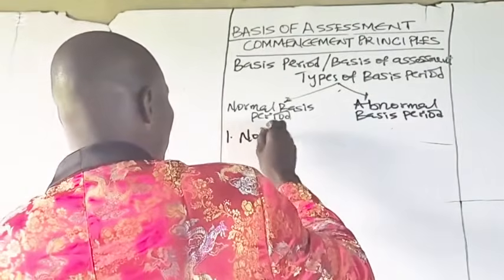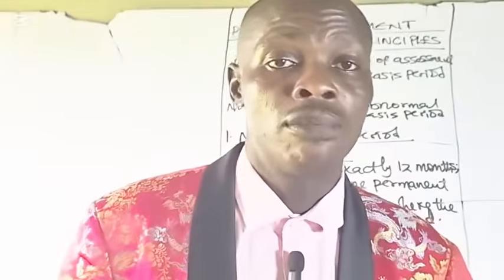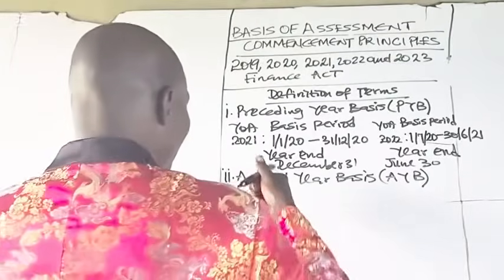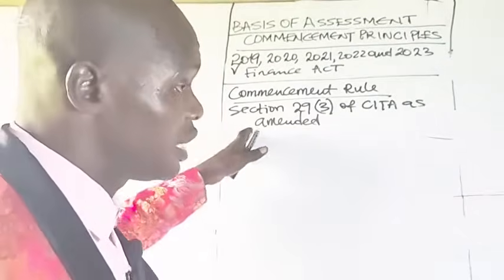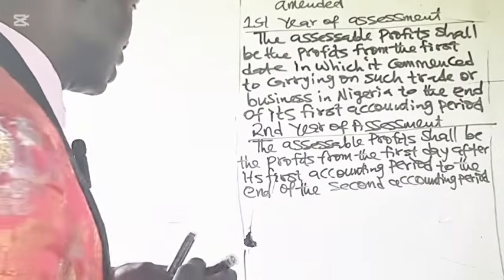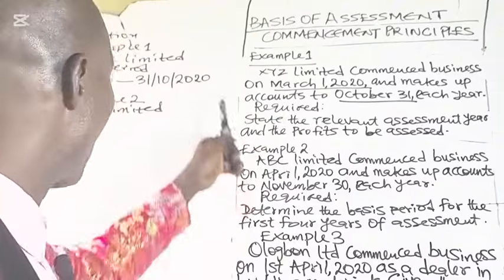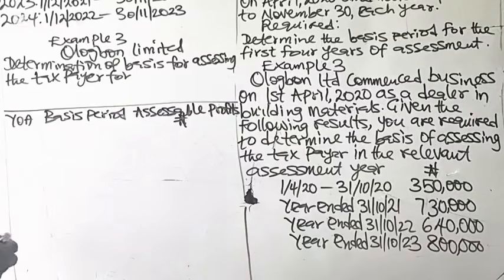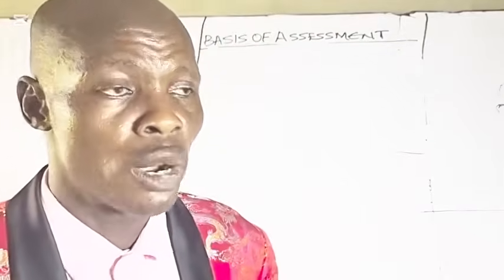The New Rules of Commencement: ICAN Taxation 2026 Guide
Are you confused about whether the Basis Period Commencement Rules are still valid? In this comprehensive 2026 ICAN Taxation guide, we break down the Finance Act updates that changed everything you thought you knew about the Basis of assessment.

Stop studying outdated material! Many ICAN students are still using the "Old Rules" and failing their diets because they don't understand the Finance Act 2019, 2020, and 2023 amendments. In this lecture, we explain the core principles of Preceding Year Basis (PYB) and how it applies to new businesses today.

What You Will Learn in This Video:

The transition from Actual Year Basis (AYB) to the current Preceding Year Basis (PYB) rules.

Detailed definitions of Normal vs. Abnormal Basis Periods.

Step-by-step solutions to ICAN Study Pack examples for XYZ Limited, ABC Limited, and Olba Limited.

Why there is no longer a "Taxpayer's Option" for the second and third years under the new rules.

The effective dates for the Finance Act and how it impacts your 2026 ICAN Exam.

This video is essential for anyone preparing for the ICAN Skills Level Taxation exam or the Professional Level Advanced Taxation paper.

0:00 Welcome to Ezikan Academy - ICAN Taxation
0:19 Introduction to Commencement Principles
0:35 What is the Basis of Assessment? (Basis Period Definition)
1:14 Types of Basis Periods: Normal vs. Abnormal
2:00 Features of a Normal Basis Period (12-month rule)
4:01 Understanding Abnormal Basis Periods (Commencement & Cessation)
6:50 The Finance Act & New Commencement Principles
7:35 Defining Preceding Year Basis (PYB) with Examples
11:23 Defining Actual Year Basis (AYB)
12:45 Effective Dates: When to apply the New Rules vs. Old Rules
16:10 The Core Principle: Section 29(3) of CITA (Amended)
17:35 First Year of Assessment (Rule & Logic) 20:19 Second Year of Assessment (Rule & Logic)
22:20 Third Year and Subsequent Years of Assessment
23:33 Worked Example 1: XYZ Limited (ICAN Study Pack Solution)
26:55 Worked Example 2: ABC Limited (4-Year Basis Period Analysis)
30:35 Worked Example 3: Olba Limited (Full Taxable Profit Computation)
36:25 Summary: No More Overlapping & No More Taxpayer Options
Follow Us for More ICAN Tutorials:

Sharing this video helps other ICAN students avoid studying the wrong rules.